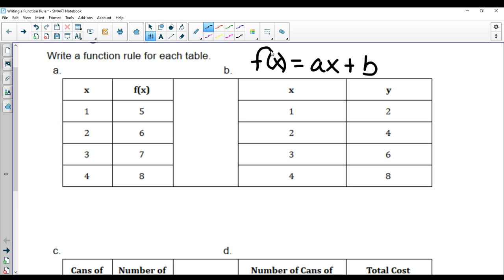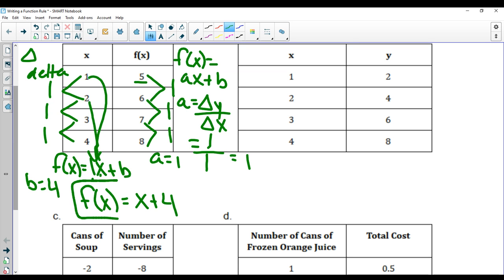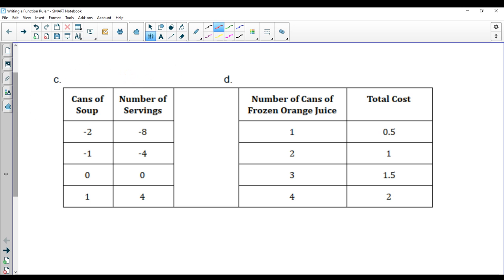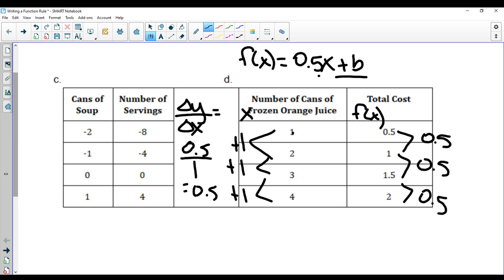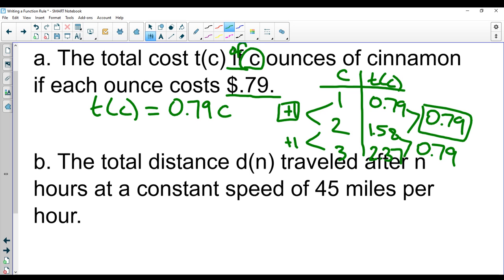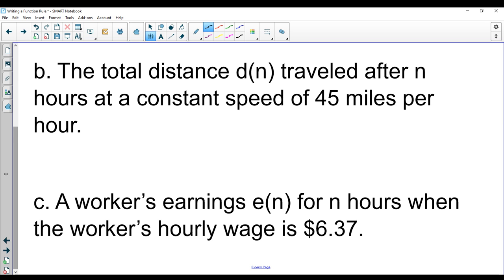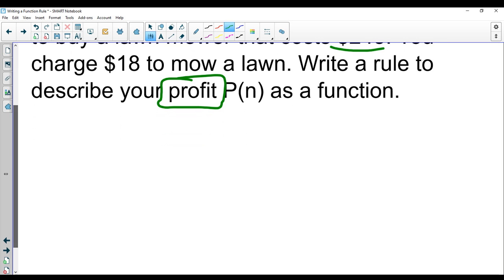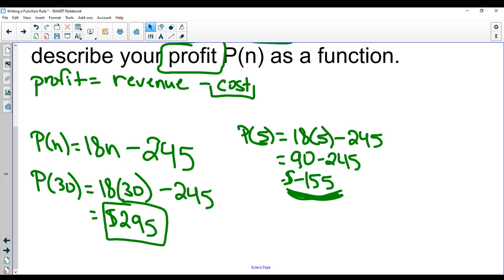Writing a Function Rule Video Lesson